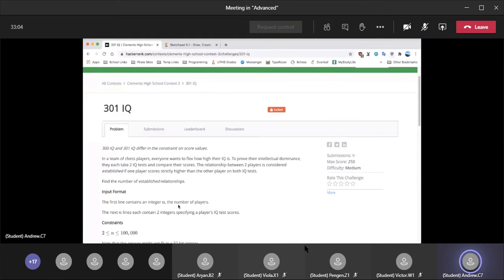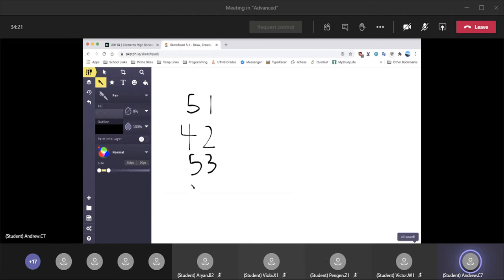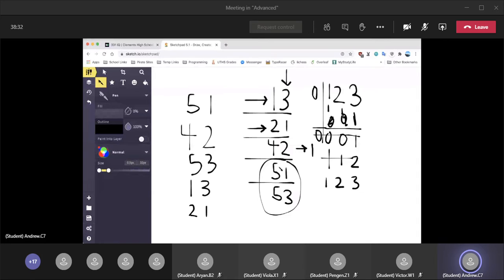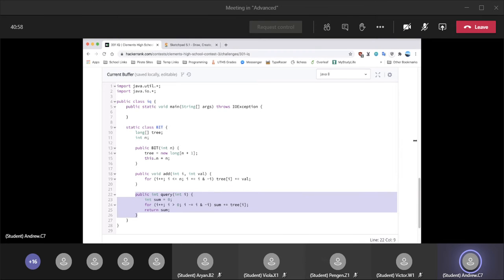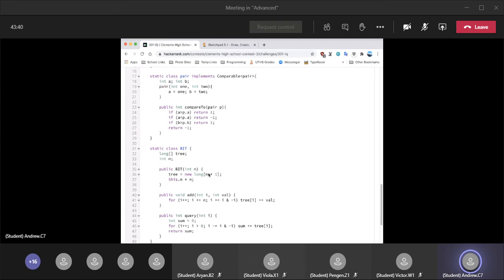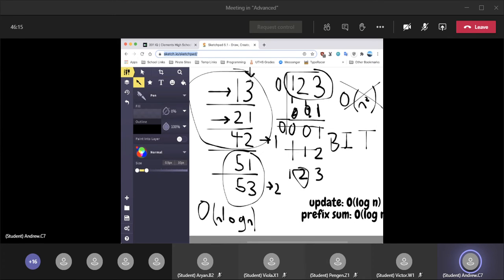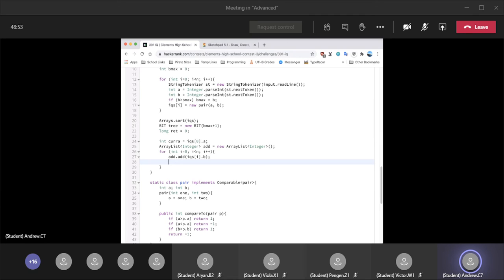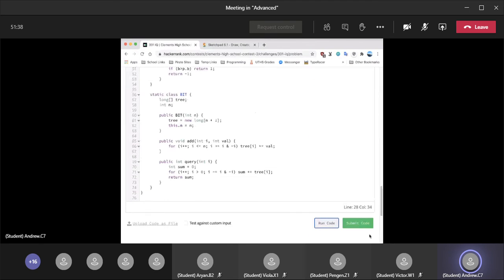Advanced Problem #3 - 10/9/2020